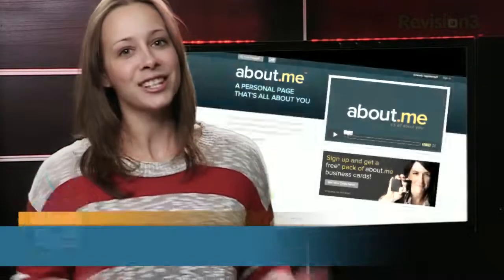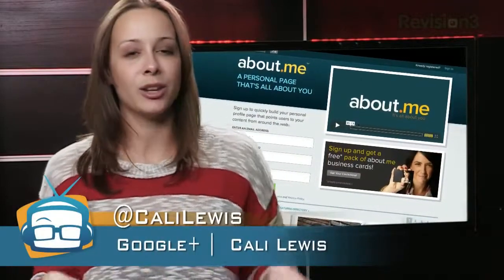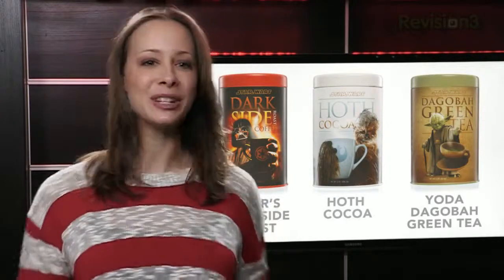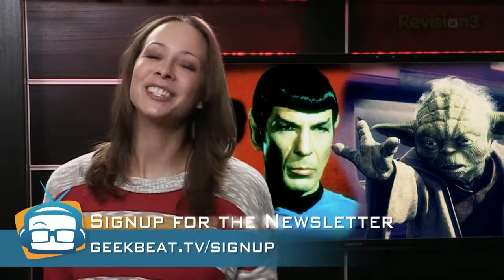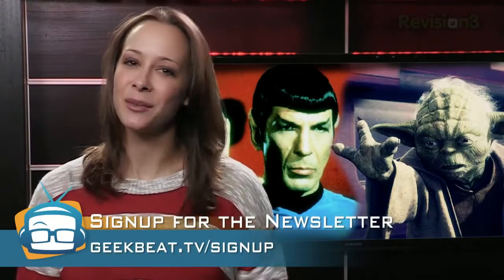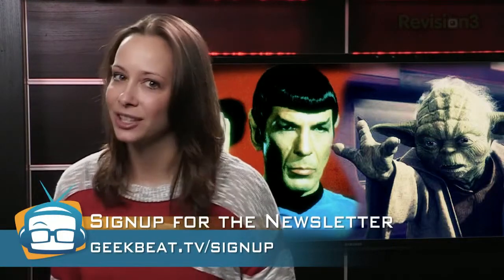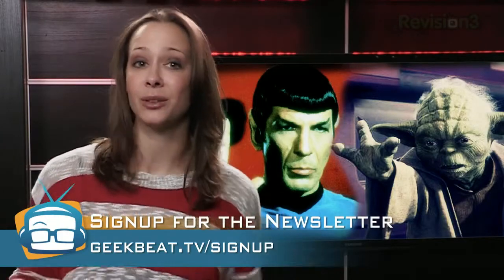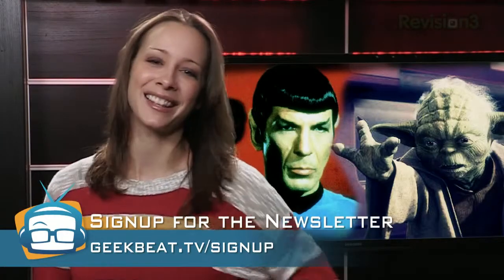Geek Beat Archives Star Wars vs Star Trek Best Geek Gifts!